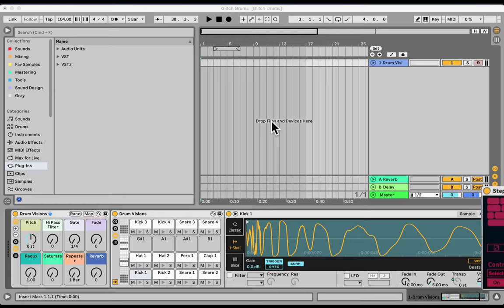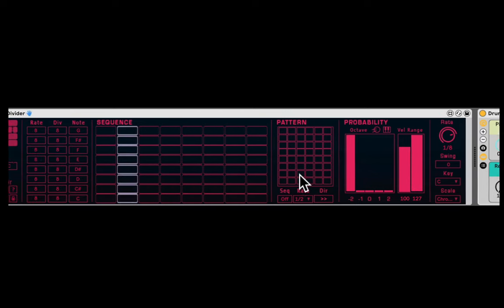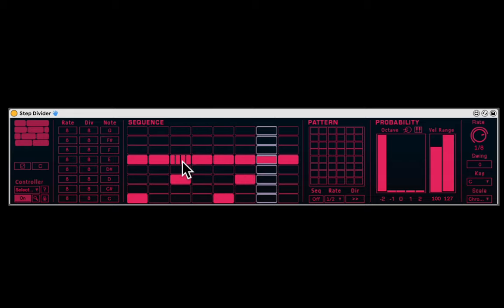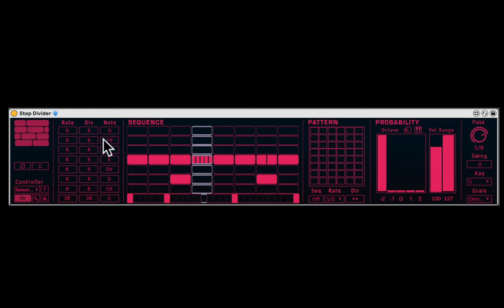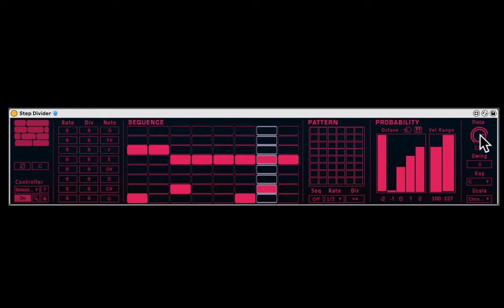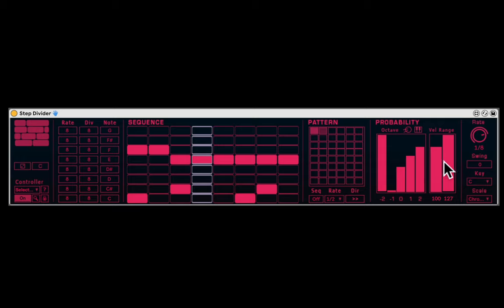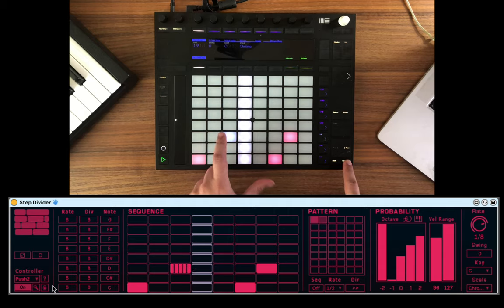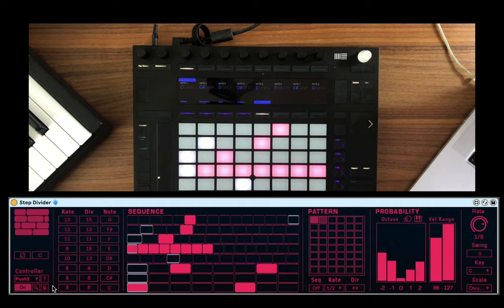All About Max for Live Pack - Step Divider | Probability Pack